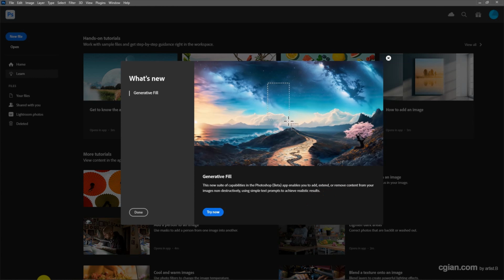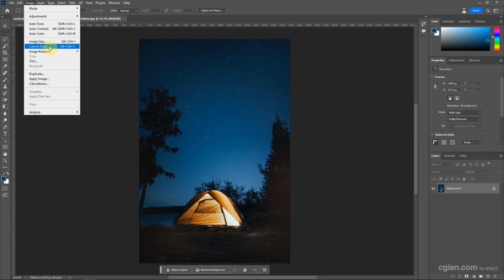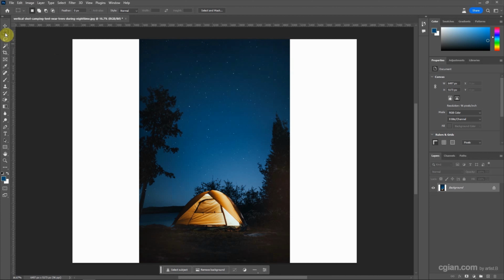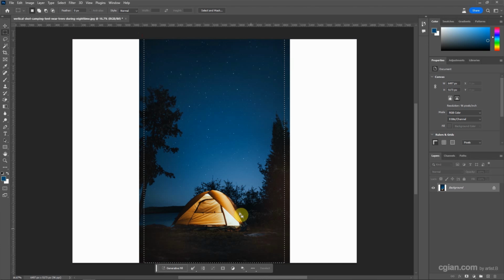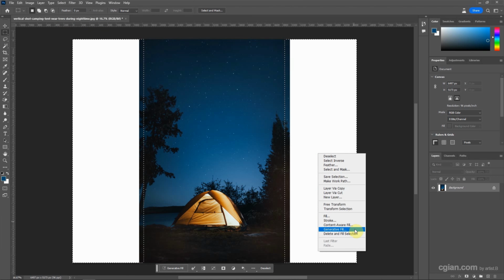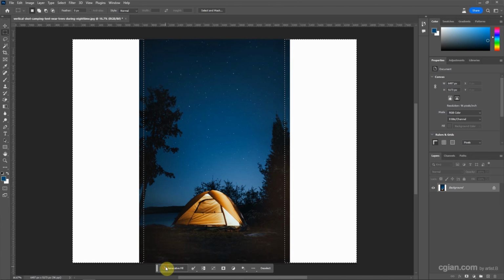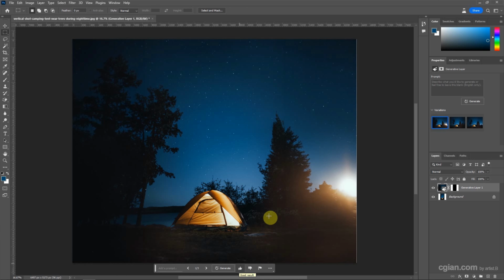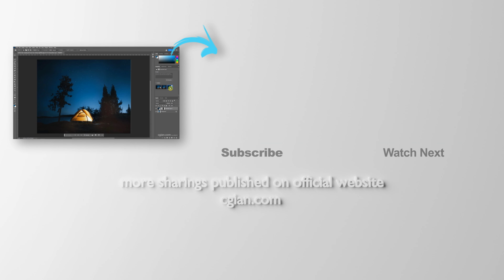Photoshop Beta Generative Fill with AI Extend background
Photoshop New Feature Review for Generative Fill to Extend Image Background in Photoshop Beta 2023, version 24.5. We can use this generative AI tool to add, extend, remove content in image or photo. In this tutorial video, we will go through how we can extend Image Background using Generative Fill. Hope this helps.

Timestamp

0:00 Intro – Extend Image Background using Generative Fill in Photoshop
0:52 Make Selection and Generative Fill